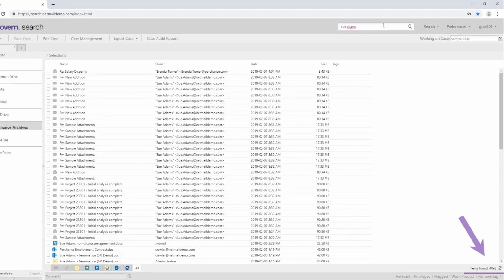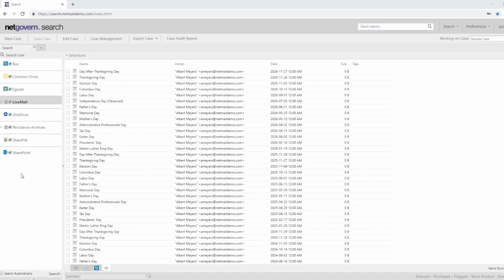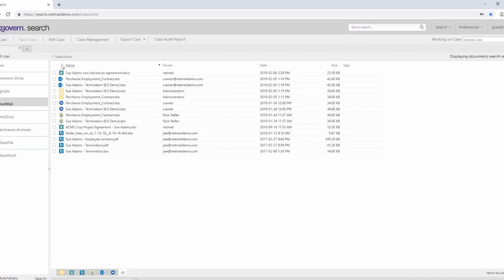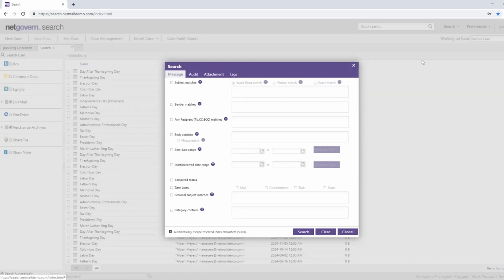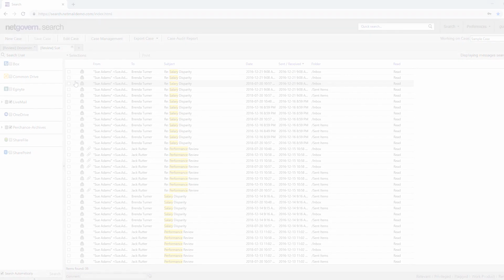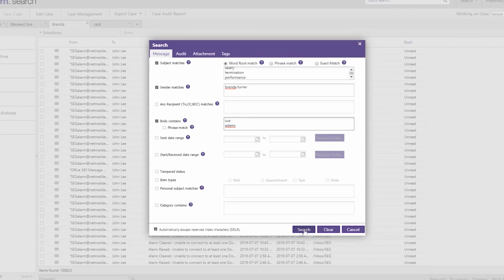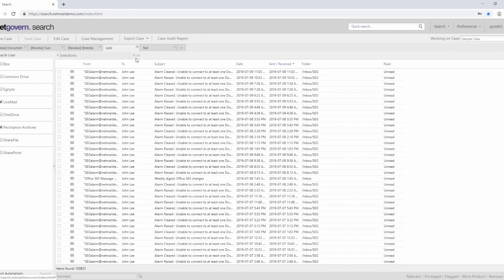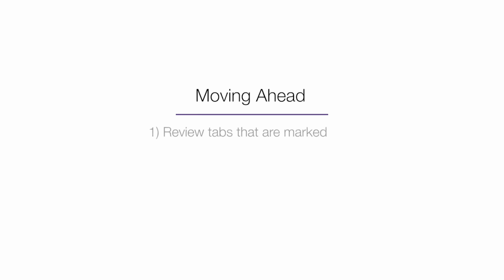How To: Faceted Search (Putting It All Together)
How to piece together the results from different types of searches to better assess a legal case? In this continuation of the Sue Adams saga, find out how to perform a combination of message and document searches with NetGovern eDiscovery.